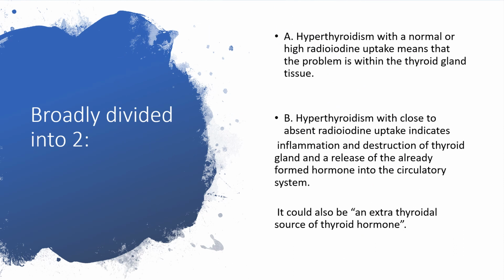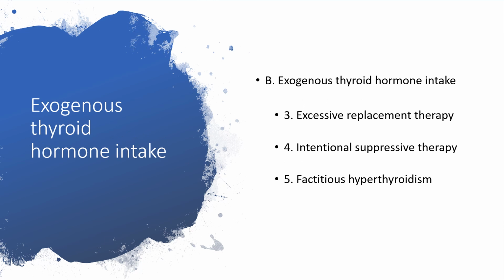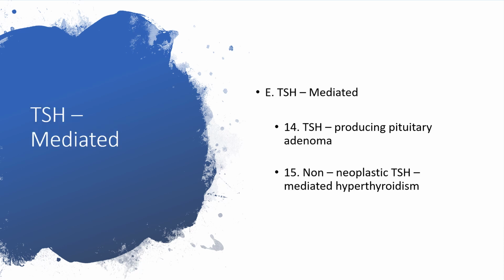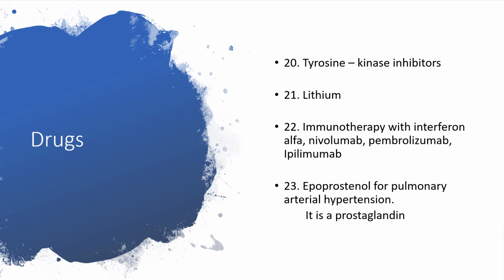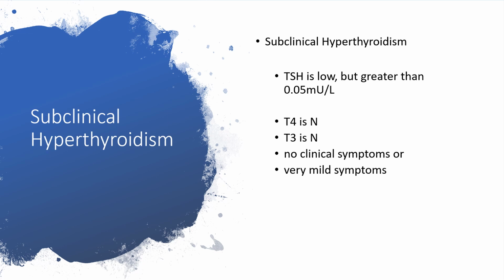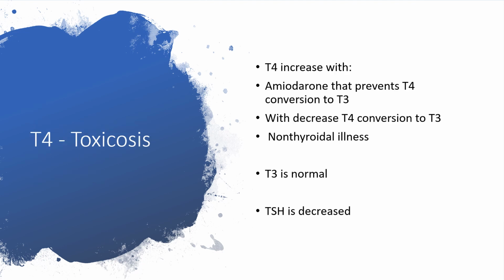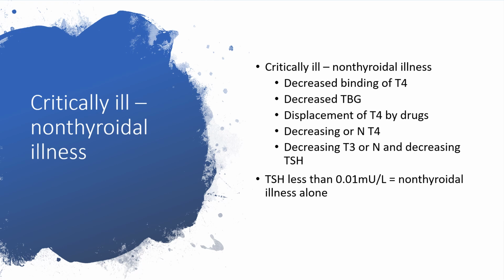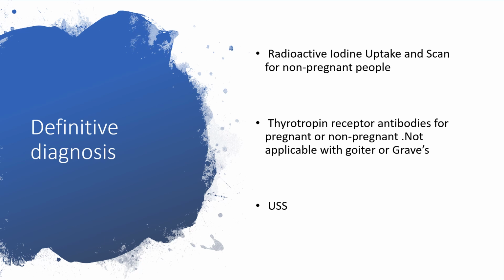Hyperthyroidism Causes and Diagnosis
The diagnosis of Hyperthyroidism could be broadly divided into two:

A. Hyperthyroidism with a normal or high radioiodine uptake means that the problem is within the thyroid gland tissue.

B. Hyperthyroidism with close to absent radioiodine uptake indicates
 inflammation and destruction of thyroid gland and a release of the already formed hormone into the circulatory system.
 It could also be “an extra thyroidal source of thyroid hormone”.

Epidemiologically:
 F:M is 5:1
-older women
-more in smokers
-Grave’s in younger women
-Toxic nodular goiter is more in older women

Grave’s disease is the commonest cause.

Ectopic hyperthyroidism:
1. Struma ovarii
2. Metastatic follicular thyroid cancer

In the next 18 minutes plus,you'll hear and see all possible causes of Hyperthyroidism as clearly stated by me.

Enjoy listening!